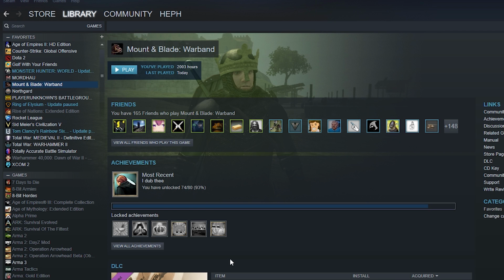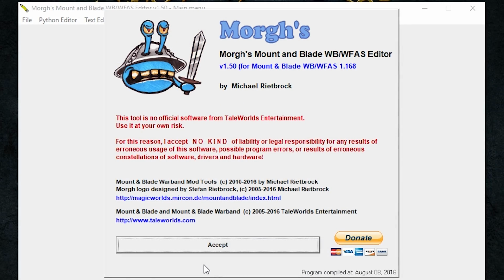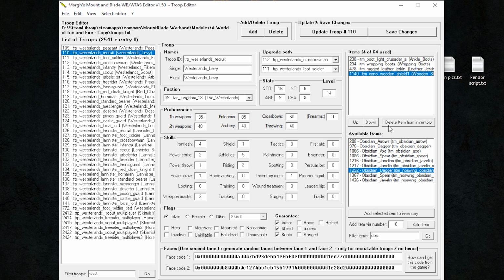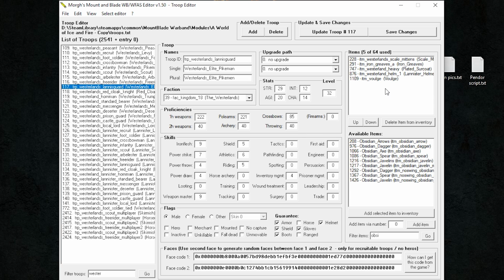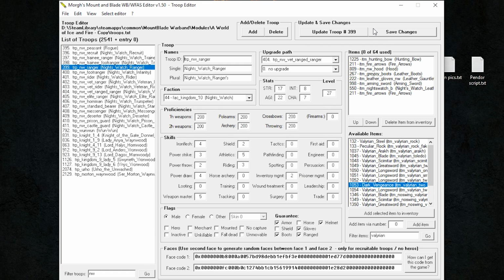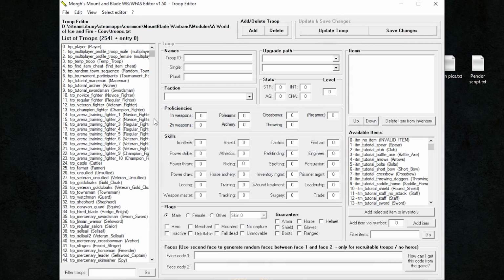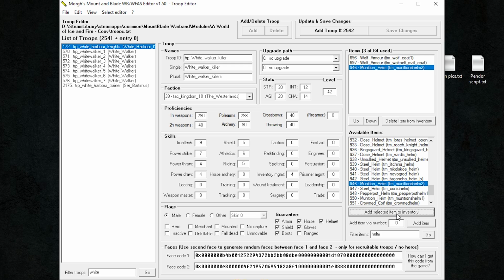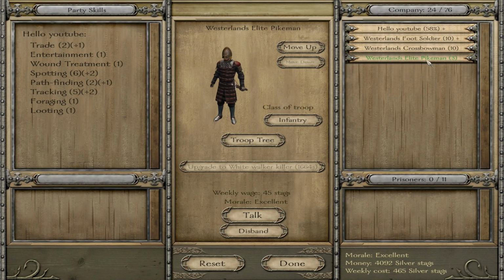A World Of Ice & Fire - How to give your troops Dragon Glass!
A simple video showing you how to equip your troops with weapons that can kill White Walkers & wights. This is a mod for Mount & Blade: Warband.